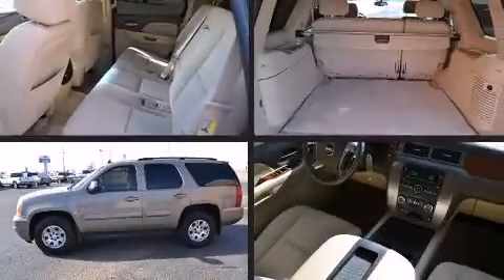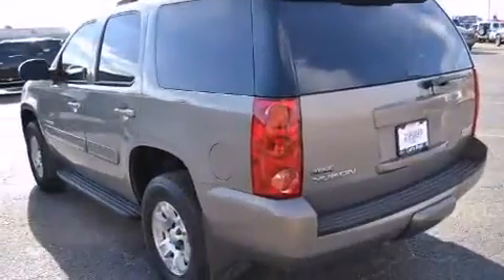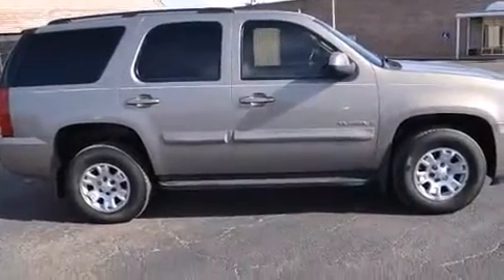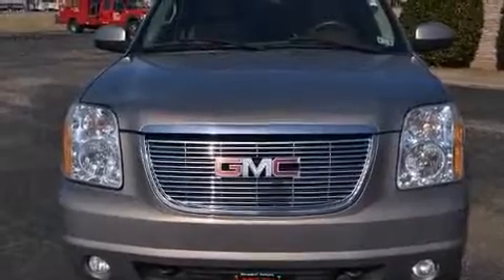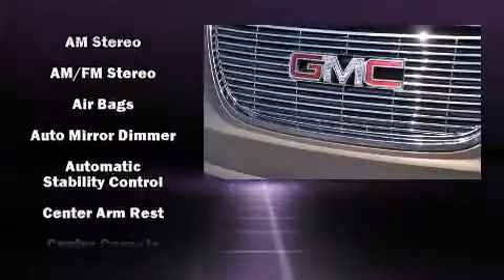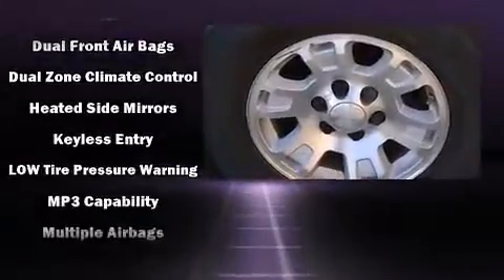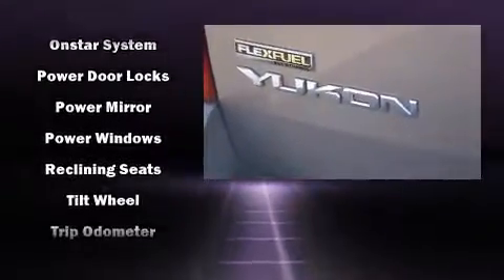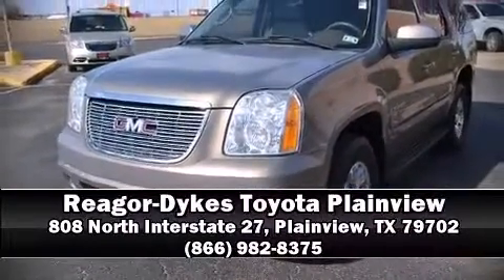2007 GMC Yukon SUV in Plainview, TX 79702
Outstanding design defines the 2007 GMC Yukon. Under the hood you'll find an 8 cylinder engine with more than 300 horsepower, and for added security, dynamic Stability Control supplements the drivetrain. Four wheel drive allows you to go places you've only imagined. Top features include power windows, an automatic dimming rear-view mirror, air conditioning, tilt steering wheel, cruise control, an overhead console, rear wipers, and remote keyless entry. Premium sound drives 8 speakers, providing you and your passengers a sensational audio experience. Passengers are protected by various safety and security features, including: dual front impact airbags, traction control, a security system, onStar, and 4 wheel disc brakes with ABS. Our team is professional, and we offer a no-pressure environment. We'd be happy to answer any questions that you may have. Stop in and take a test drive!